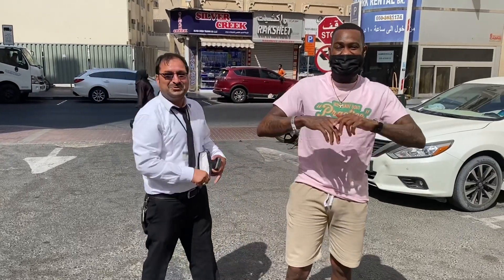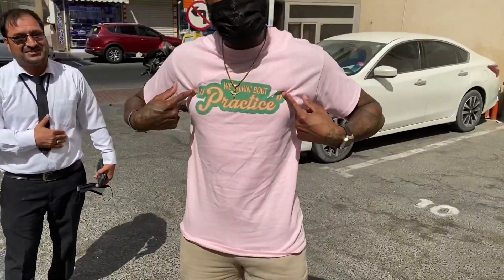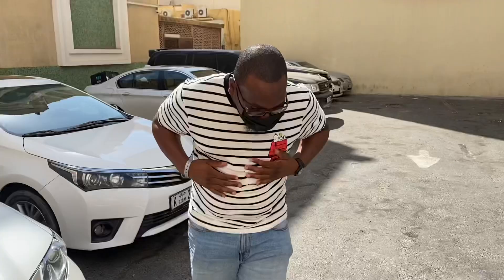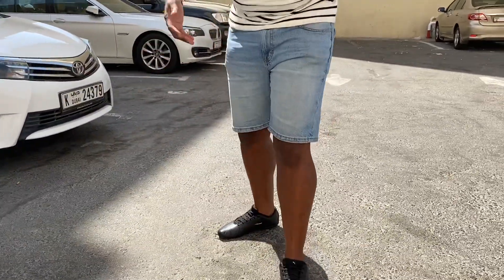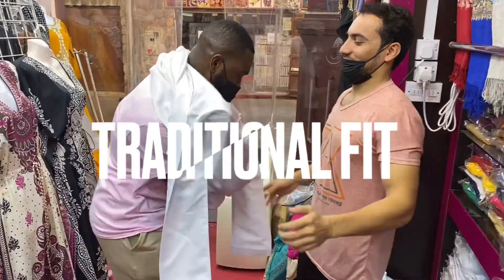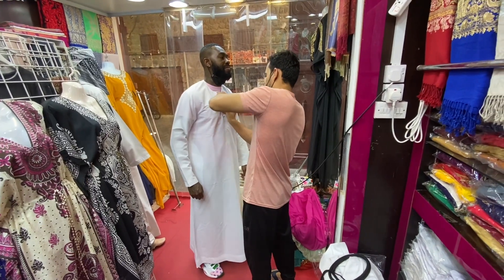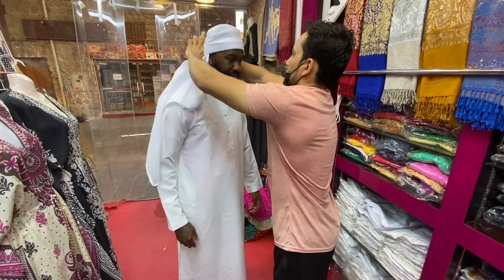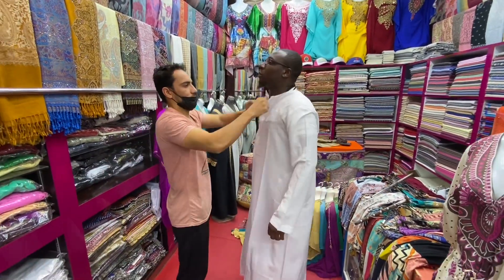Marshall’s World Birthday Vacation to Dubai Part 1